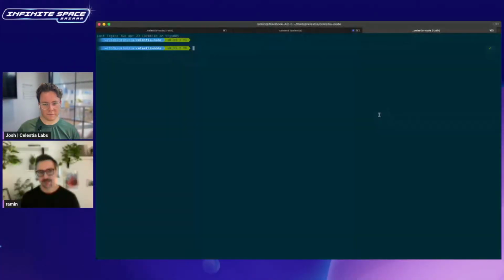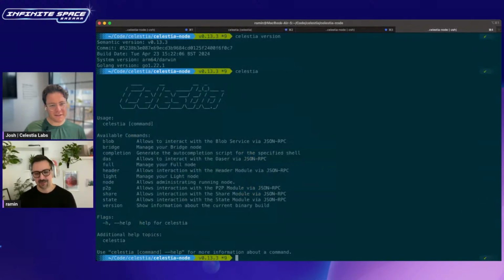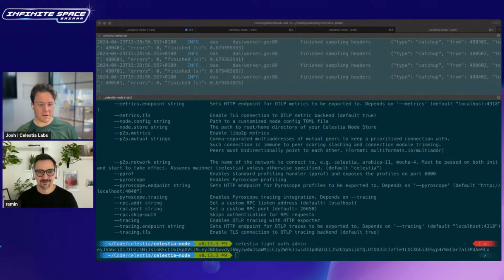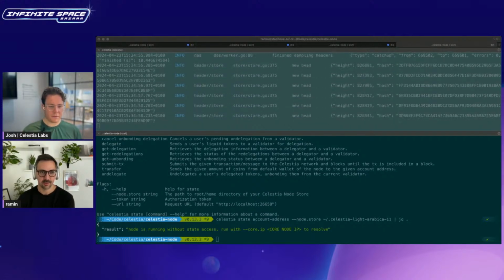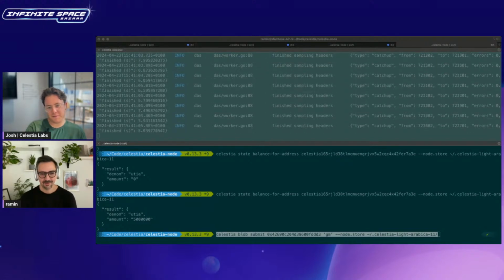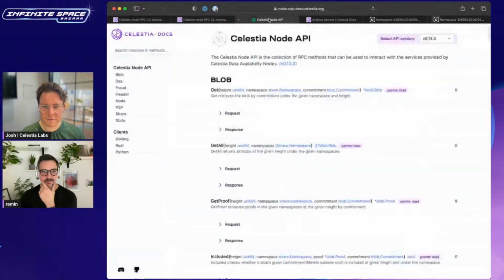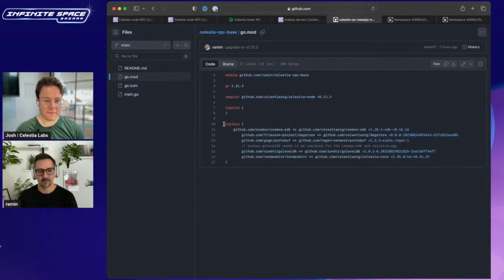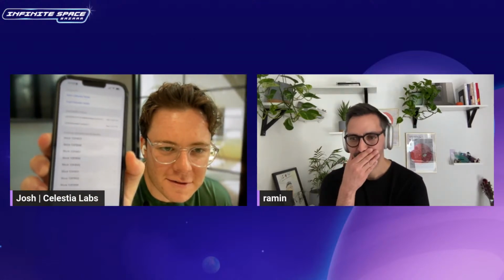Introduction to Celestia Node (Infinite Space Bazaar)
In this workshop, Ramin will go over what you can do with Node RPC, how to submit blobs to Node, fill up your testnet wallet, and create blobs. You will learn how to interact with the RPC.